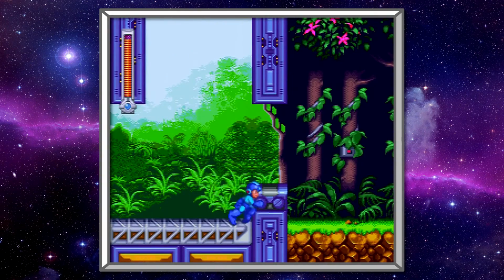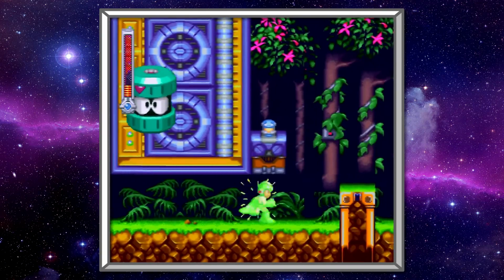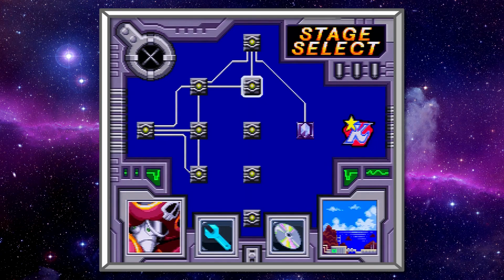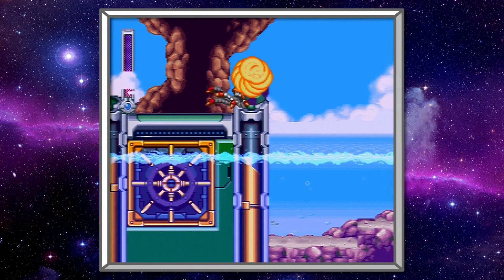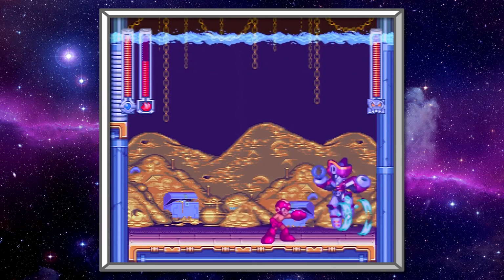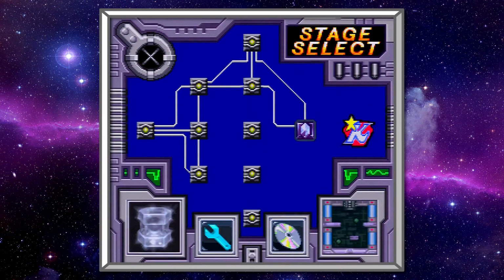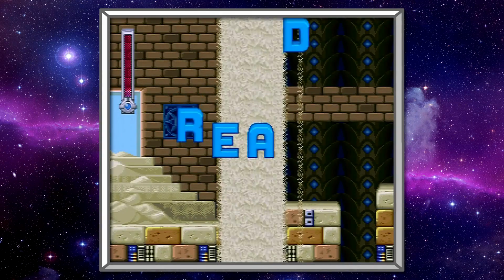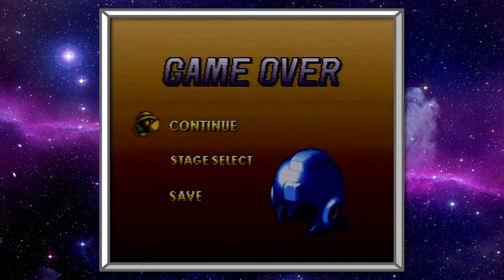Game Mavericks Play Mega Man & Bass (SNES)! Episode 2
Muga Man and B-ass continues with a romp through Burner Man and Pirate Man's stages!